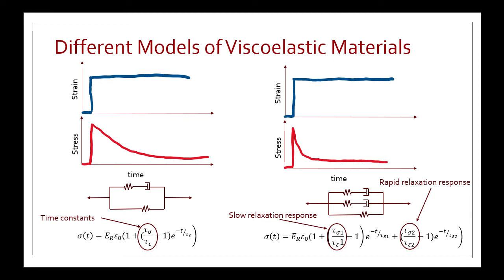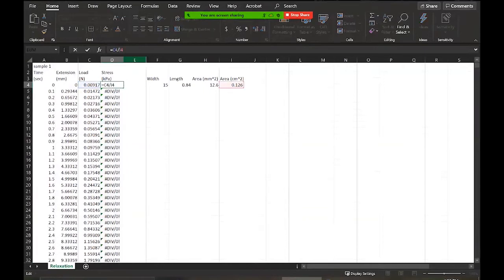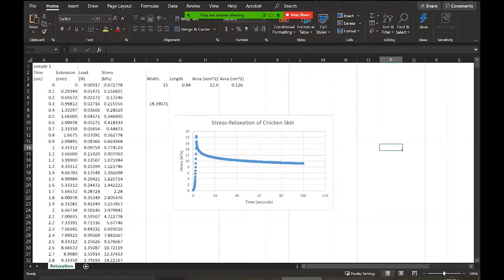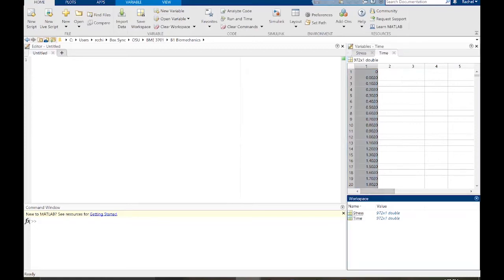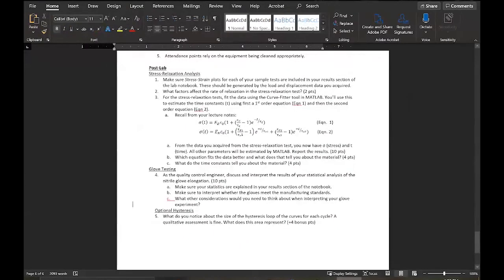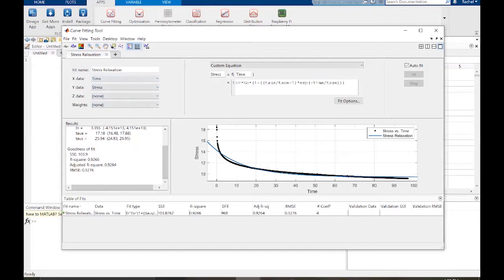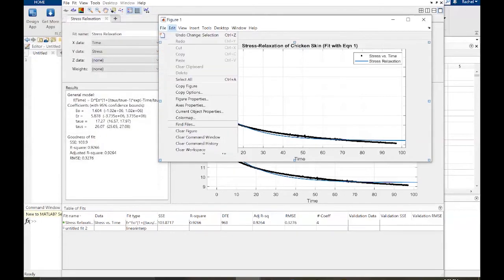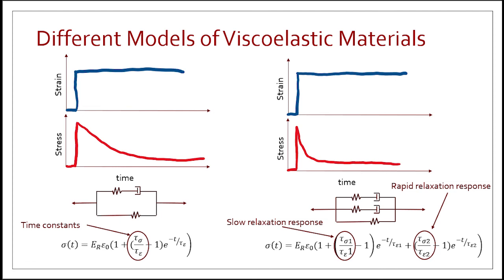BME 3701: Curve Fitting Stress-Relaxation